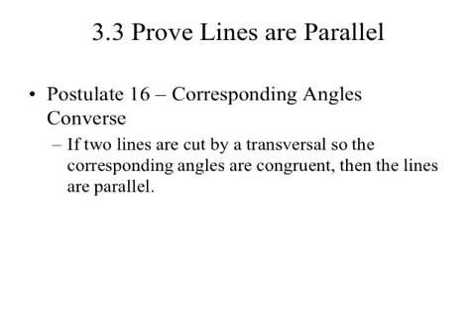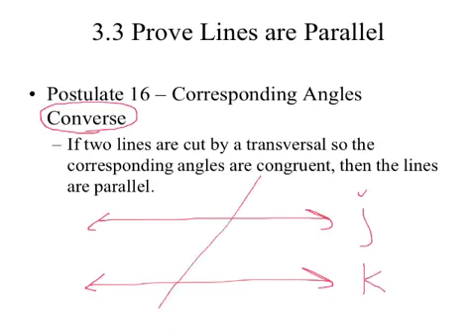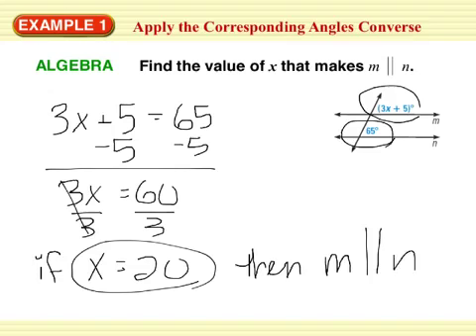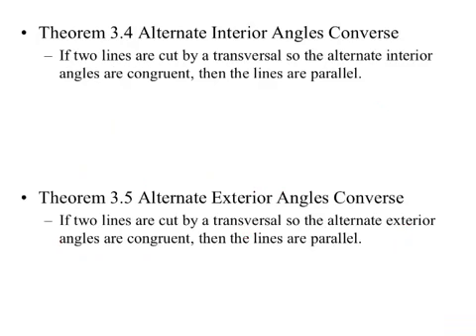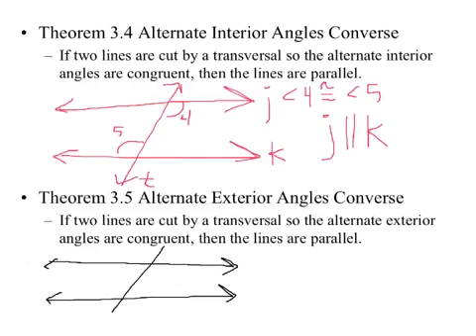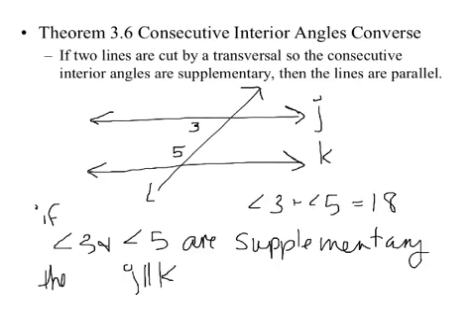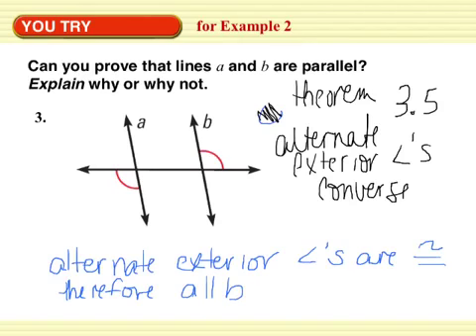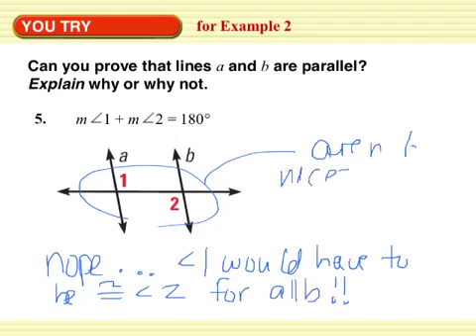3.3 part 1